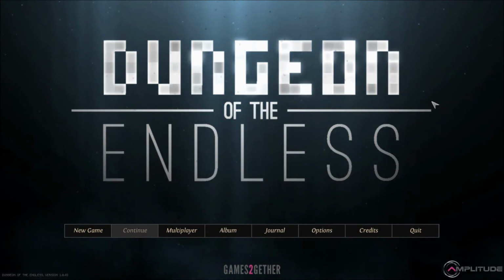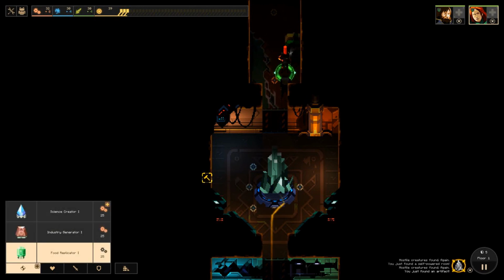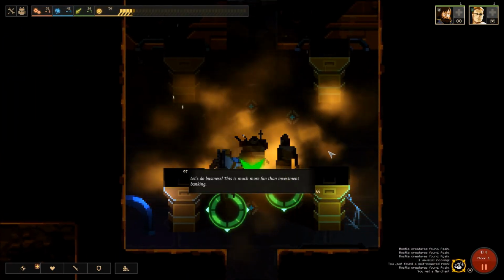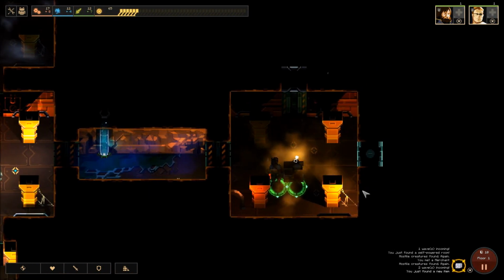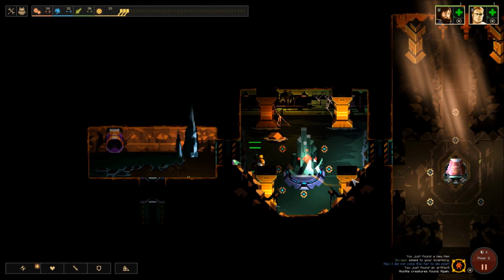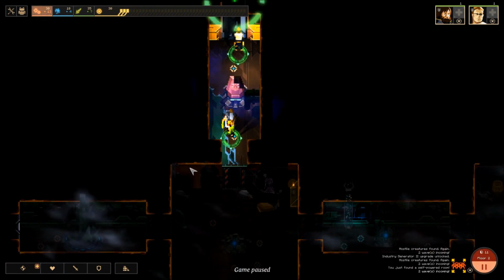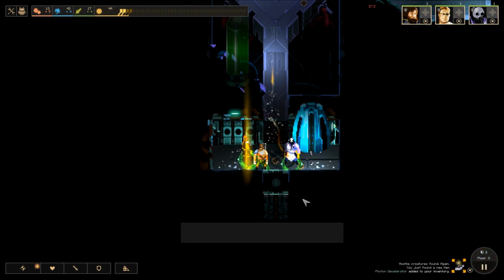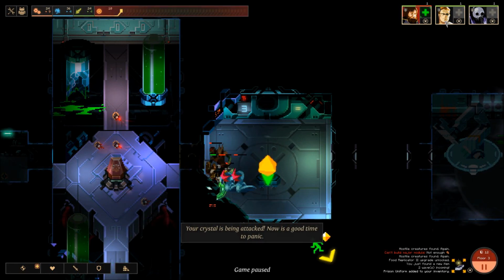Dungeon Of The Endless - Episode 1 - Introductory Ass-Kicking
Welcome to Dungeon Of The Endless, the sci-fi tower defence roguelike from Amplitude! Your task is to bring your heroes to safety after the crash of their escape pod, along with the only power source available, the crystal.

After getting a very literal crash course of the game mechanics, the game proceeds to welcome us with a double round of beatings, which I would take in my stride, if the beasties hadn't torn my legs off. Metaphorically.

AUDIO: After recording the first five episodes of this series, I noticed my mic audio was a LOT lower than the game audio, and I couldn't figure how to fix it after the fact. So, you'll be spared my babble while things are being killed.